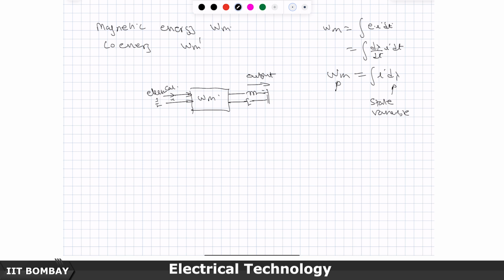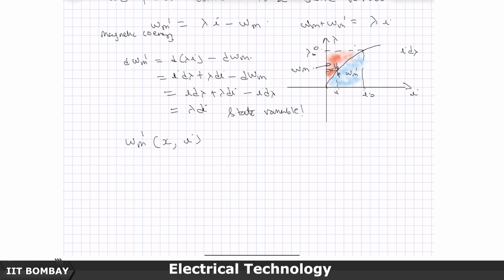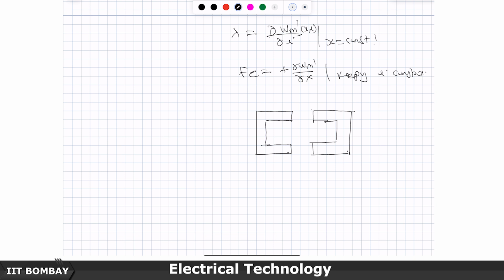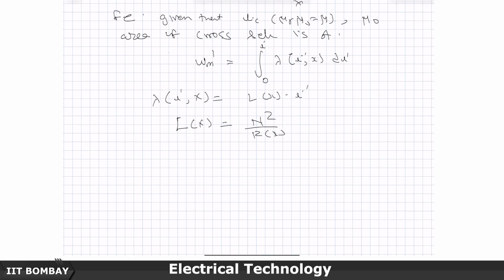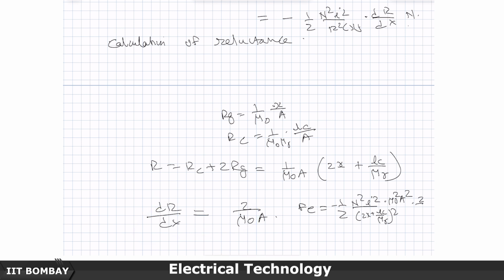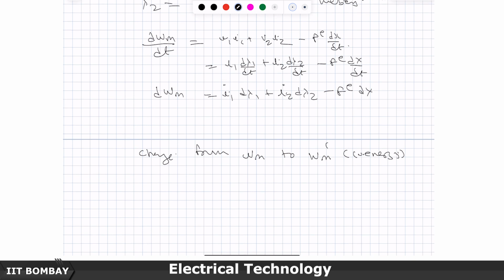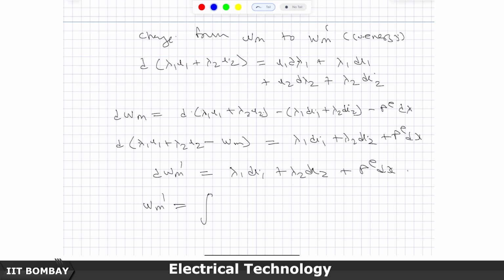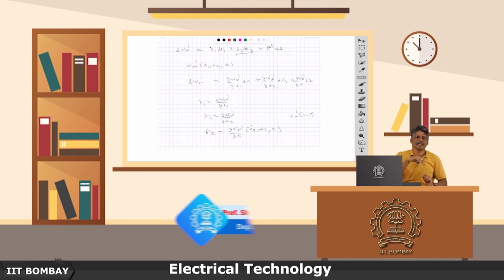Co Energy Contd.